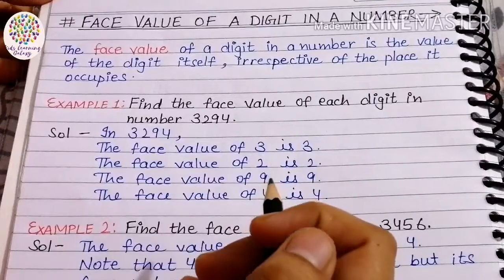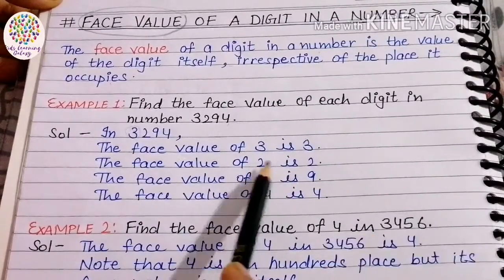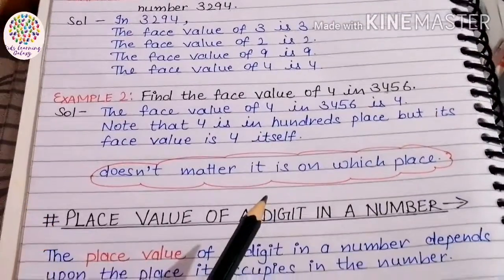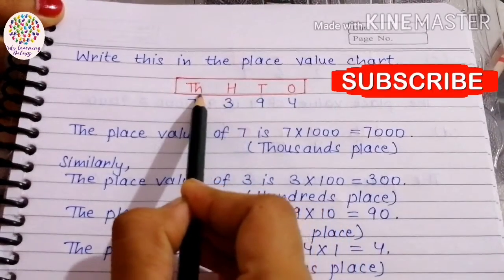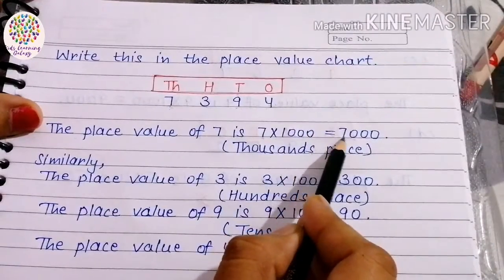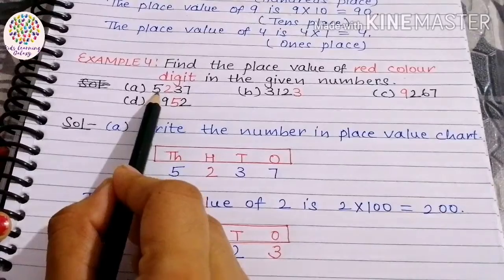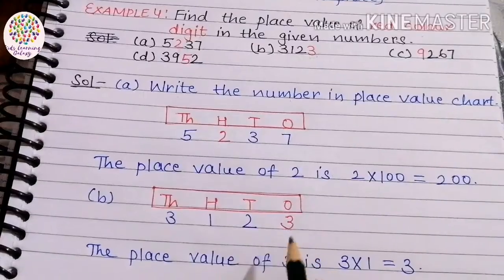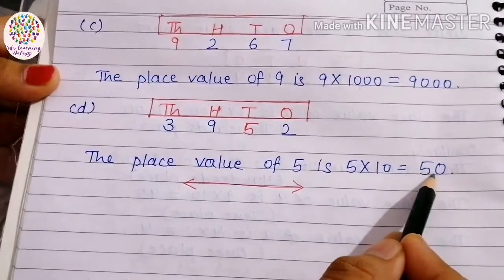Place value | Face Value |Class 2 | Class 3 | Maths | Maths Online Classes |Primary Maths Classes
Kids Learning Galaxy.
In this video, we will learn to find out face value of a digit in a 4 digit number and place value of a digit in 4 digit number. I explain this concept in easy way.I hope you understand. If you have any problem yet then do comment in comment box. Definitely, I will reply your query.

Explore your learning.

Regards